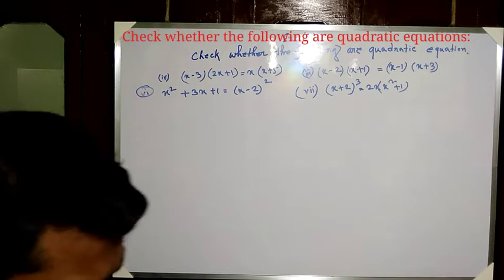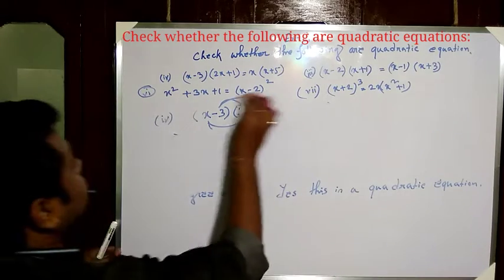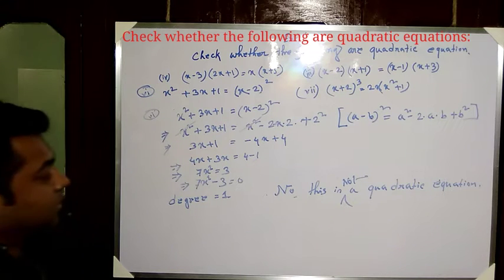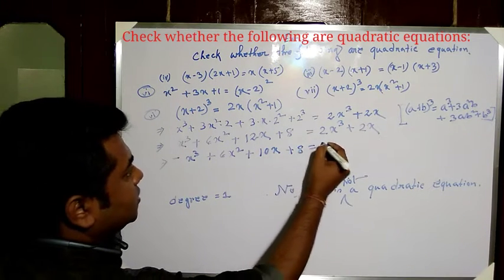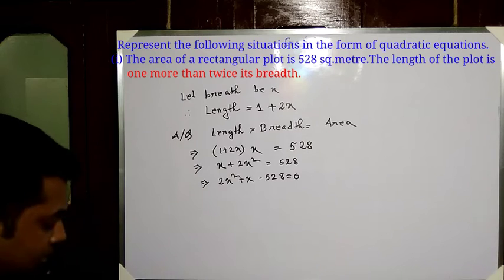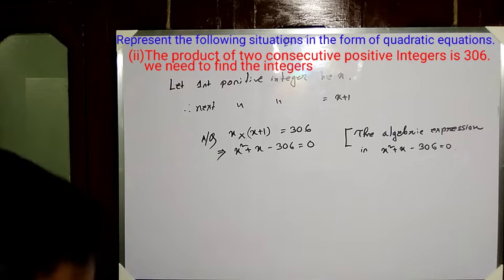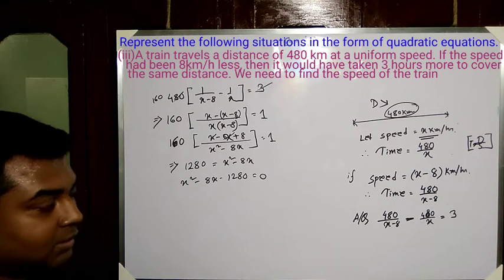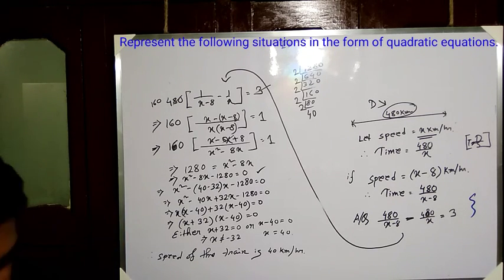Class X Mathematics (Quadratic Equations) Part 1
Identification of Quadratic Equations, convert the situation into Quadratic Equations